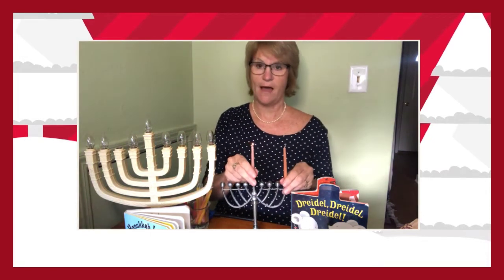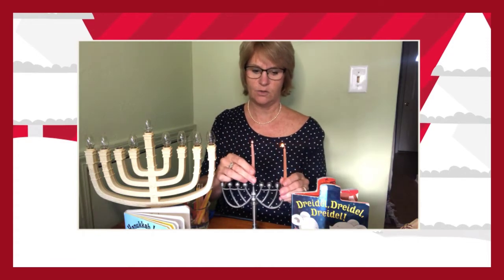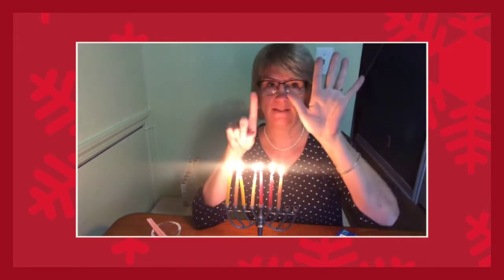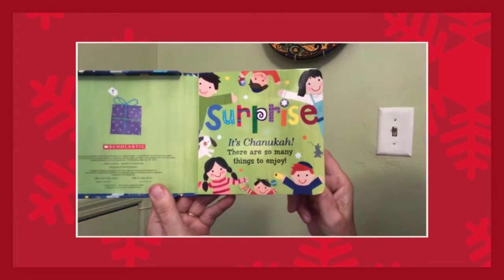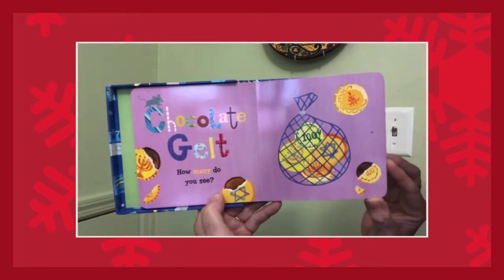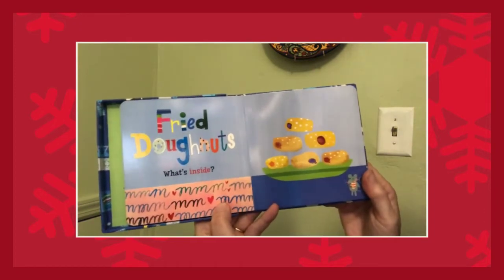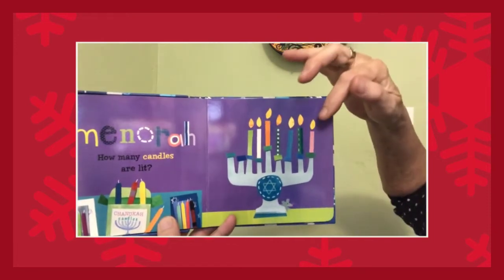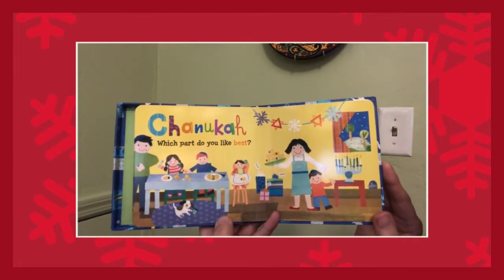A Chanukah Present For Me 720p